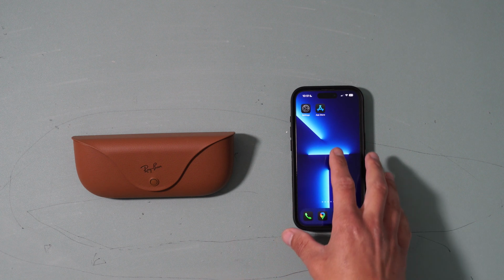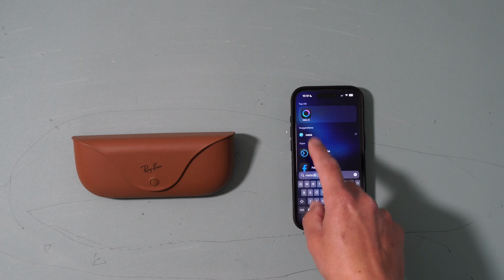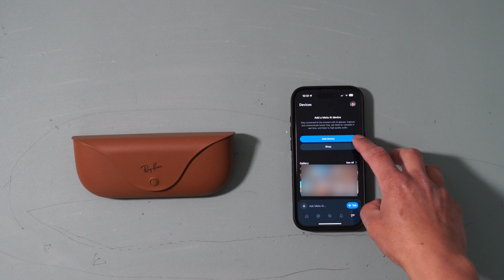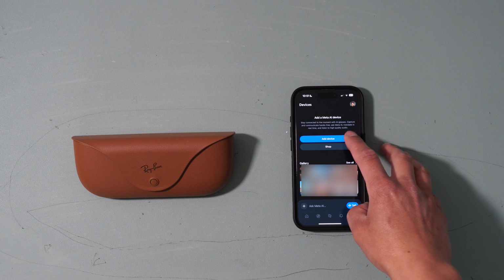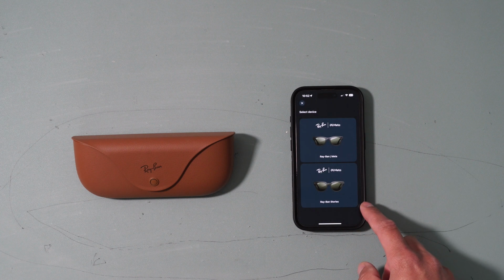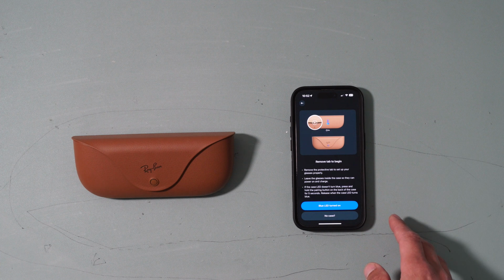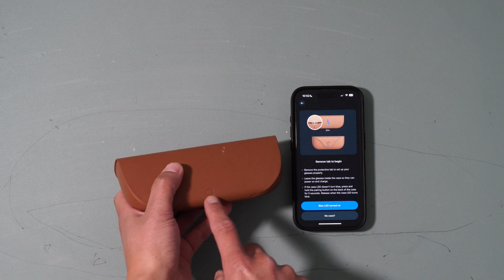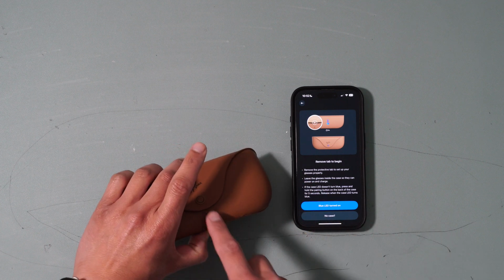Get Started: Meta Glasses & iPhone - Quick Setup Guide!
Want to connect your new Meta Glasses to your iPhone in a flash? This quick 2-minute guide shows you exactly how to get your Meta Glasses paired with your iPhone, step-by-step! No more fumbling around – you'll be capturing photos, videos, and taking calls hands-free in no time.

In this video, you'll learn:

The essential steps to pair your Meta Glasses with your iPhone.
Quick tips for a smooth connection.